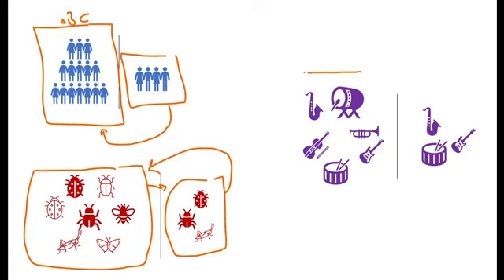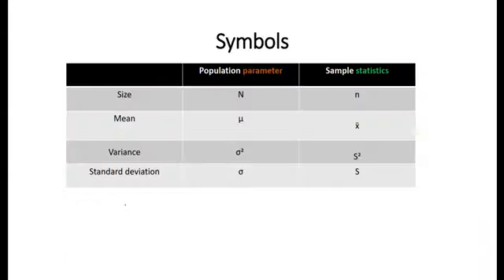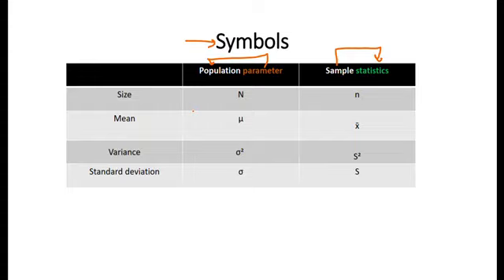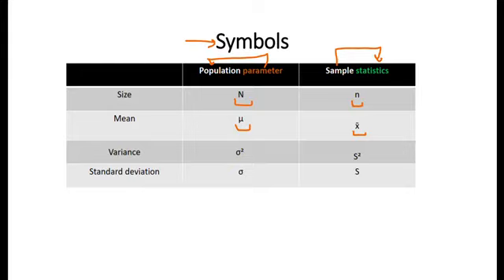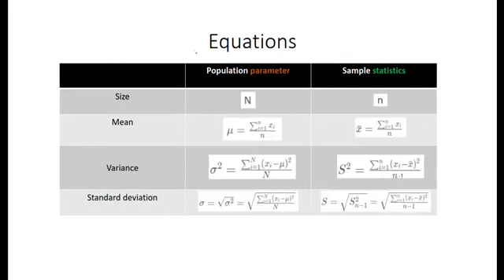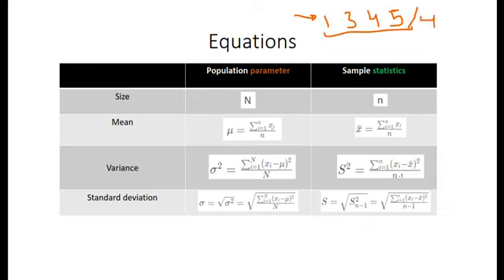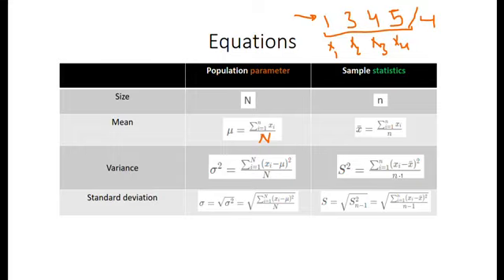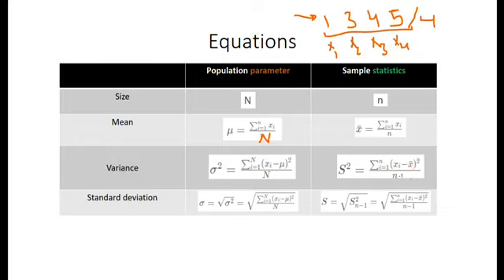Wyzant Tutor Spotlight: Mothanna B., 11/15/2023 19:06:42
Meet Wyzant tutor Mothanna B.